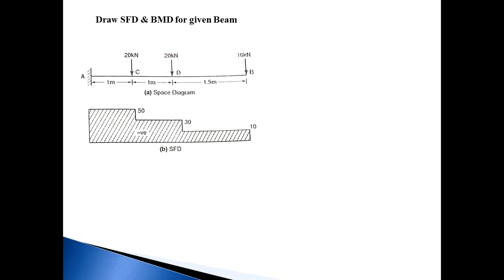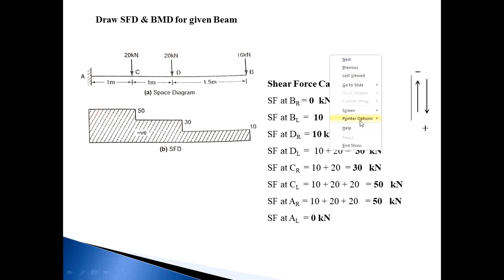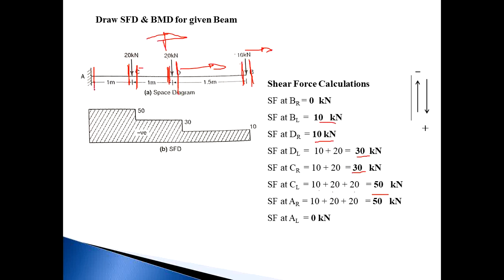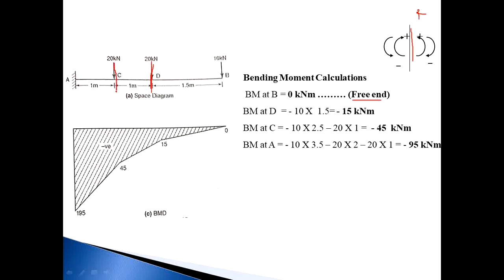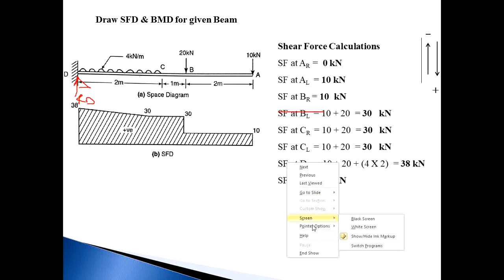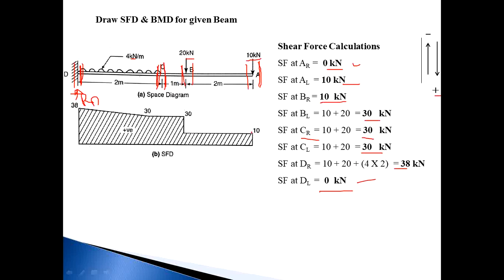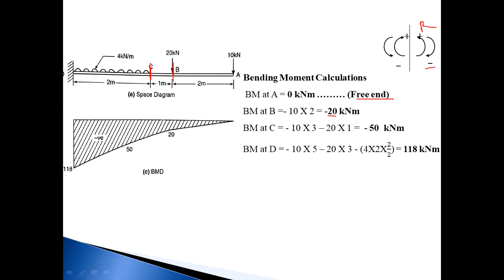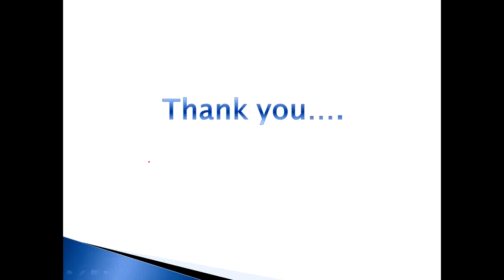Mechanics of Solids-SFD & BMD-06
For cantilever beam